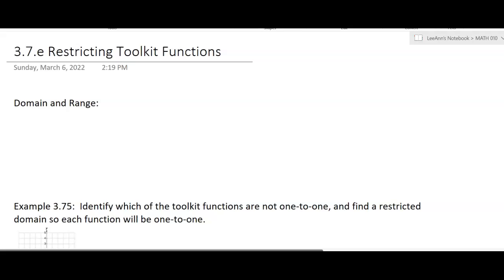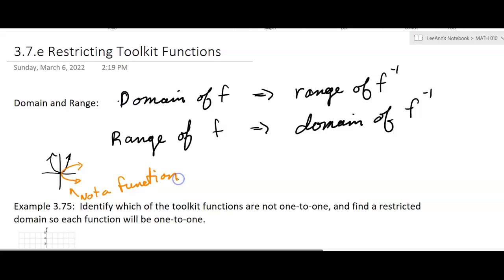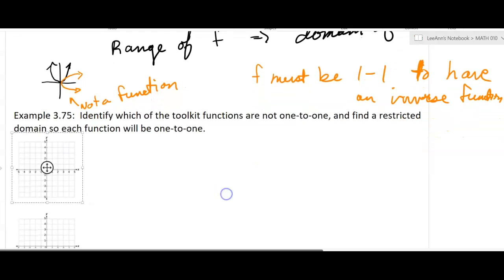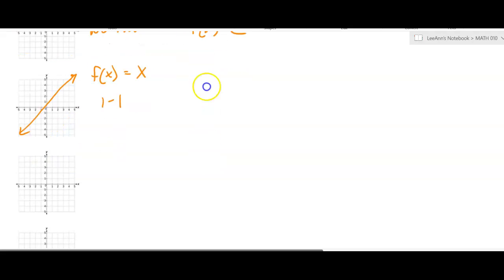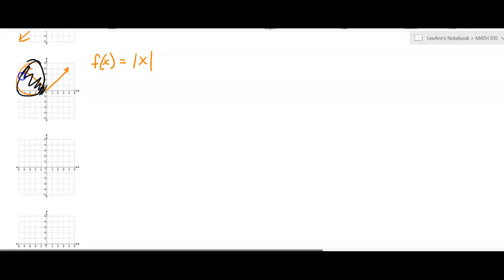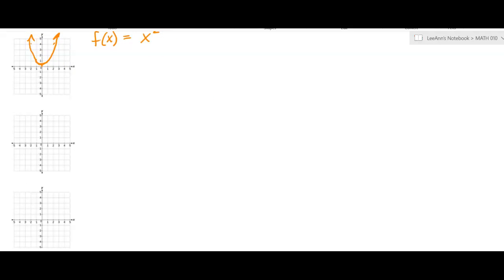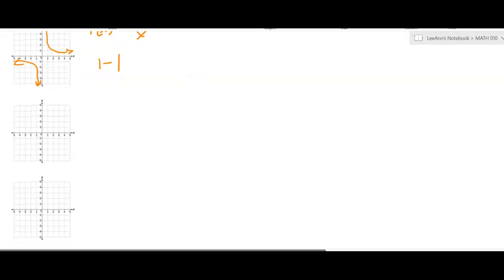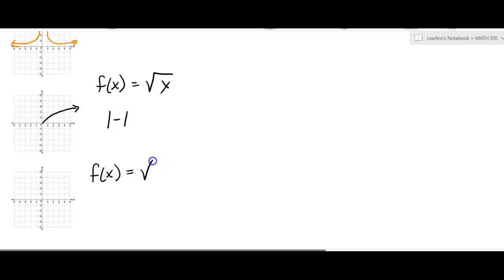2.7.e Restricting Toolkit Functions